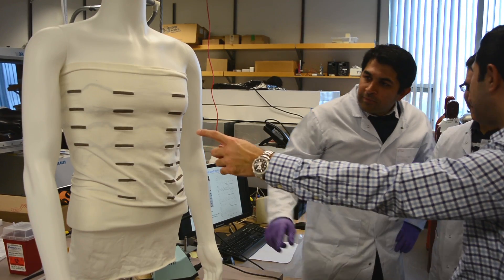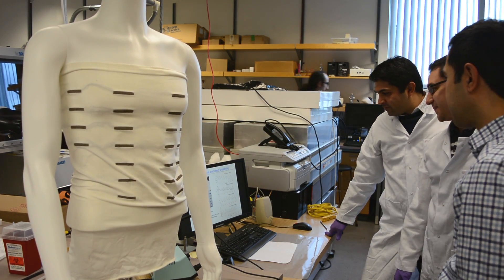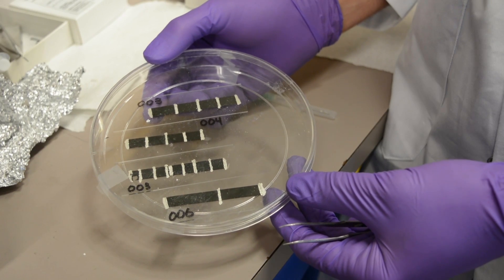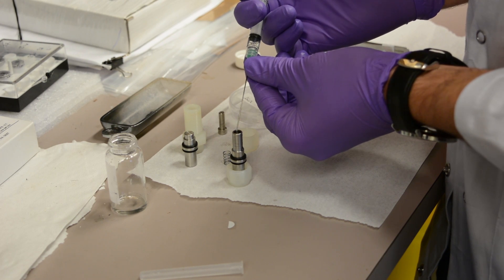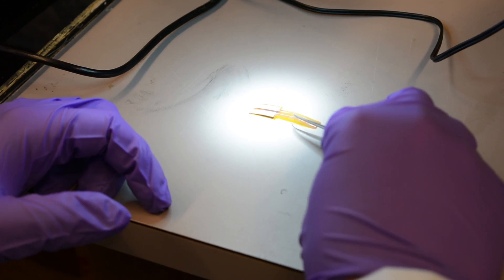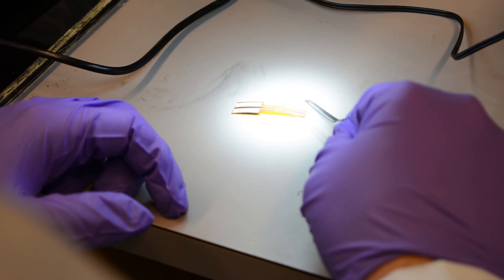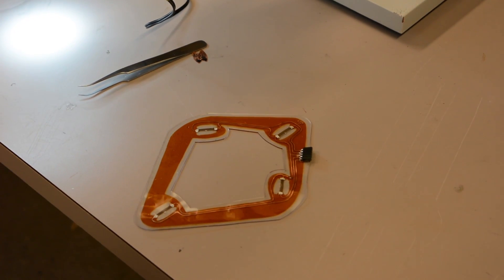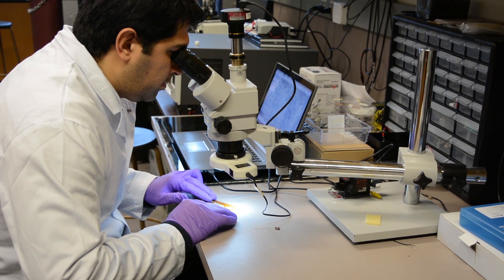Wearable electronics will change the way we live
From smart bodysuits for space explorers, to ski goggles that track your speed and calories, to sleek jewellery that charges your smartphone, wearable technology is advancing so quickly that what used to be the stuff of sci-fi are now quickly becoming staples in everyday life.

Flexible Electronics and Energy Lab, led by electrical engineering professor Peyman Servati is the main research centre at UBC for the development of wearable technology.

For a Q&A where Servati talks about the technological challenges that must be overcome for the market to grow to its full potential,